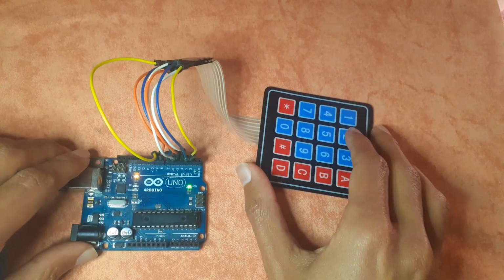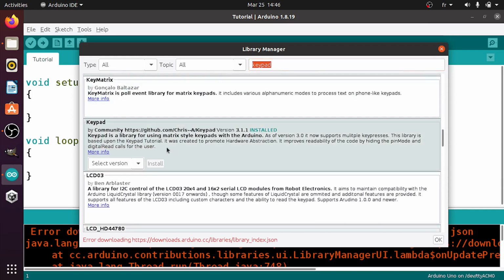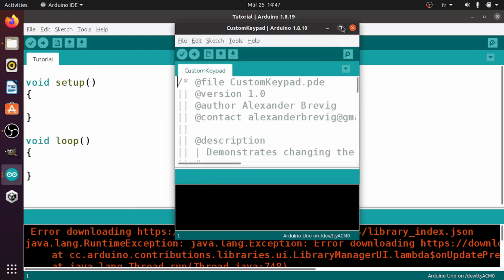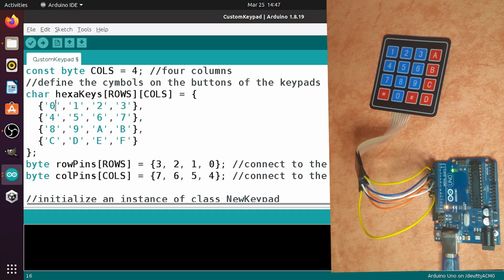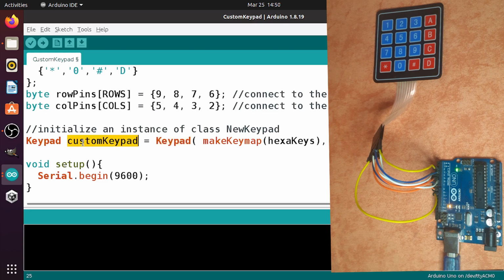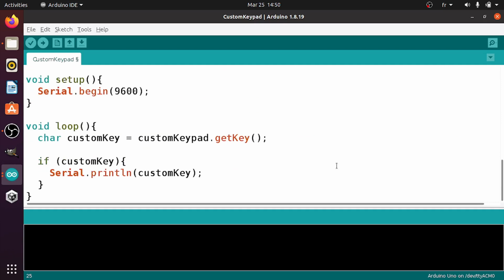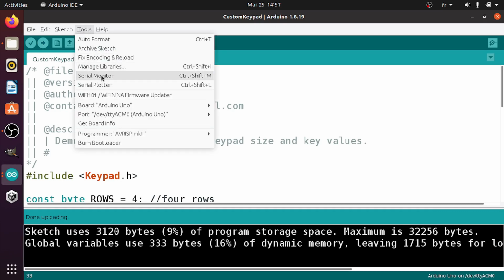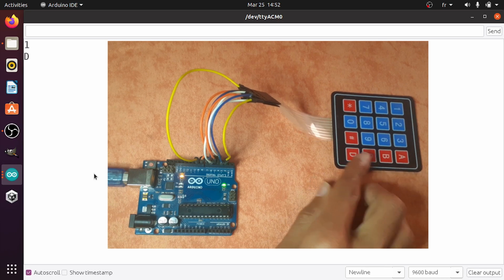Arduino Tutorial 34- How to use Keypads with Arduino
In this video, we're gonna Learn how to use an Arduino Keypad.